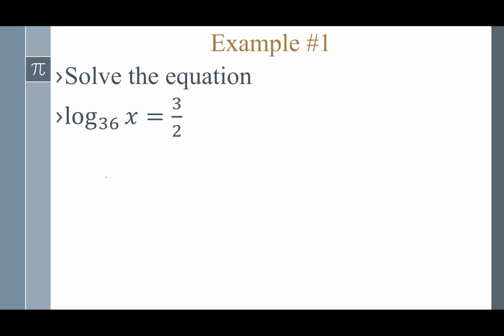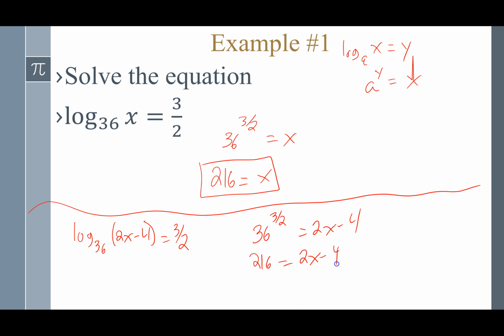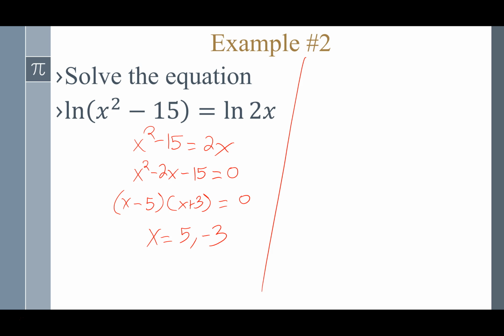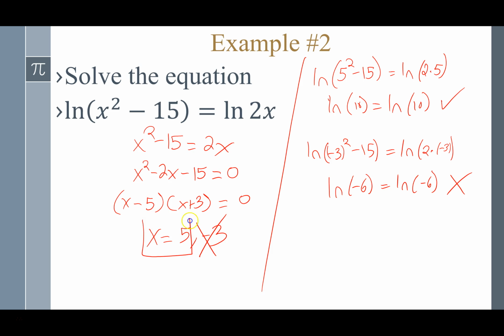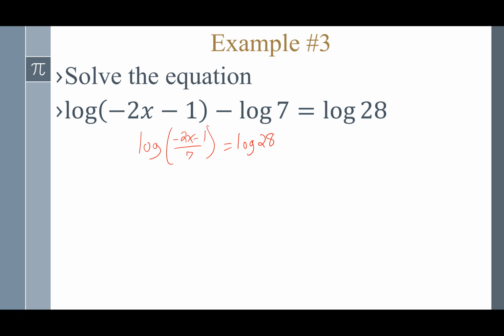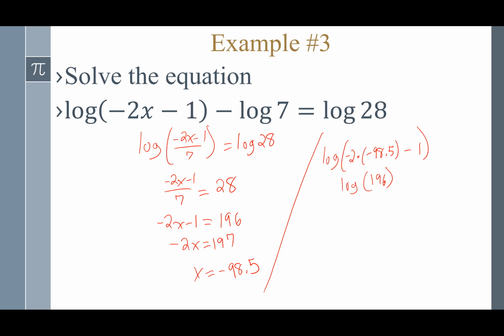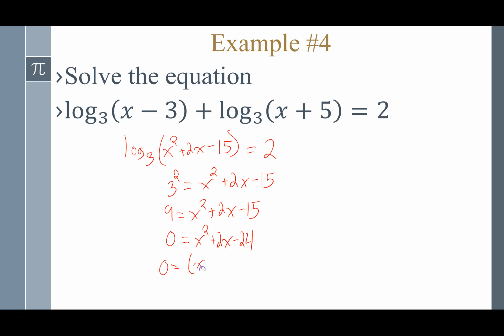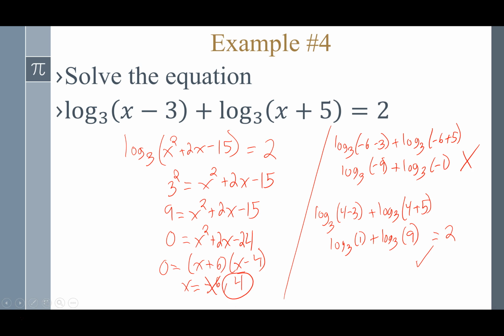5.7-Solving Logarithm Equations